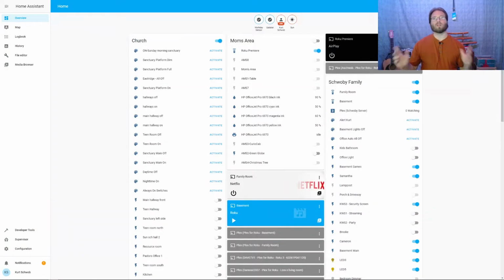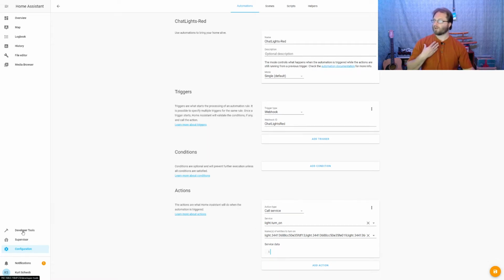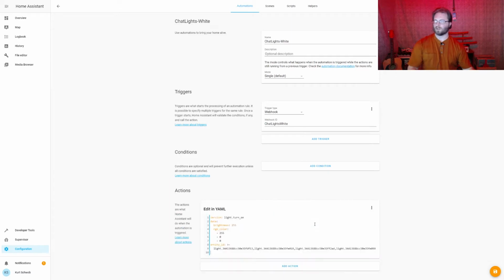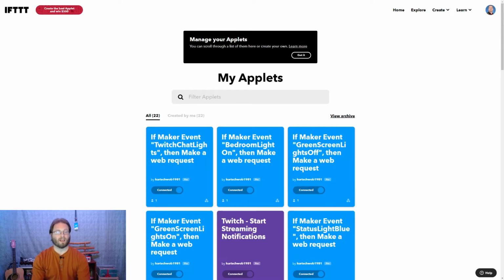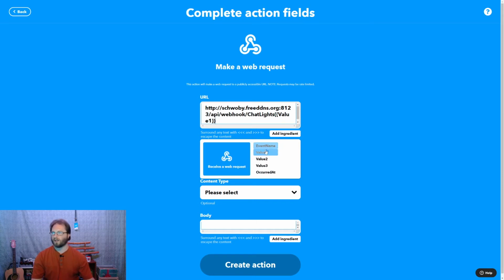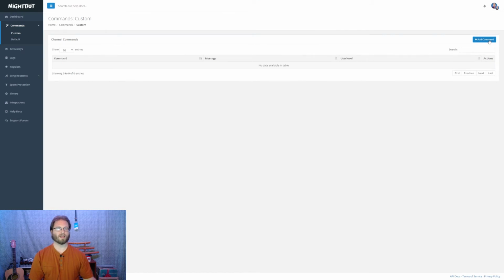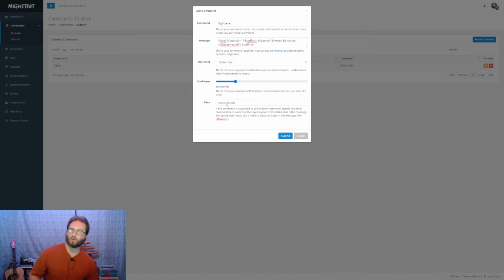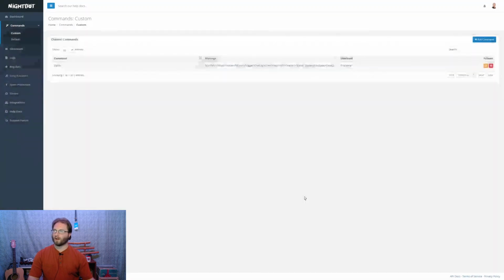Chat Controlled Lighting for Twitch & YouTube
Do you want to allow your chat users to change your lights? Learn how to do it with these simple steps.

** IMPORTANT NOTE **
in the video i used ChatLightsColor for the Home Assistant webhook, but it should be listed as ChatLightsCOLOR. this is because the chat commands change the color name to upper case and HA is case specific.

Nightbot Commands:
Twitch !lights - replace [KEY] with your own IFTTT Key

Twitch !lightsexe
$(eval '$(query)'!=' '?"$(urlfetch $(query))":'$(twitch $(channel) "{{displayName}}") is offline')

YouTube !lights - replace [KEY] with your own IFTTT Key
!commands add !lights $(urlfetch '$(query)'.toUpperCase))

Timestamps
0:00 – Intro
0:32 – Home Assistant
7:15 – IFTTT
11:13 – Platform Variances for Bot Settings
12:16 – Twitch Chat
15:13 – YouTube Chat
16:28 – Other Chat platforms
16:57 – Outro

You really help me out by letting me know how I'm doing.